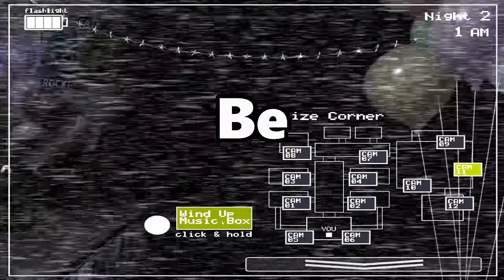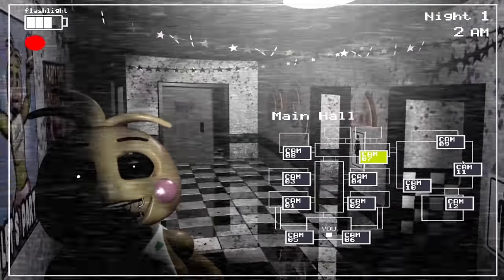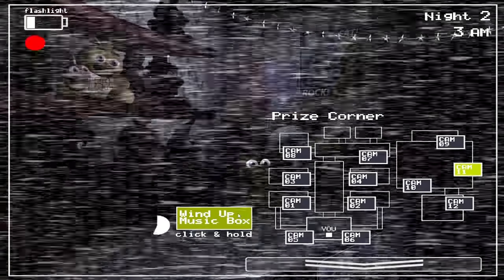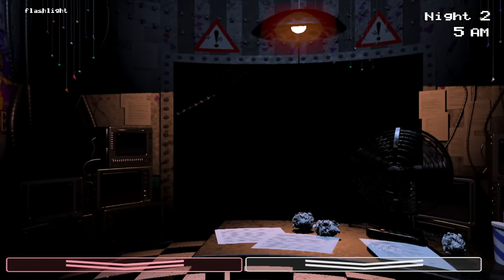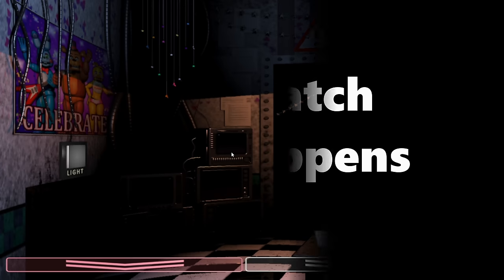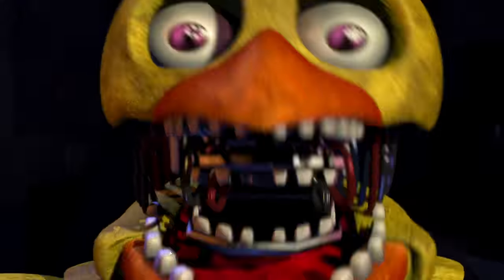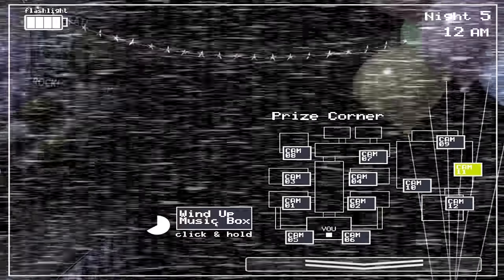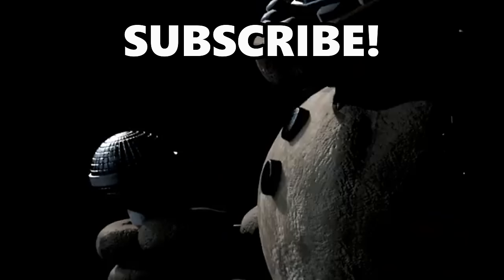Is It POSSIBLE To BEAT FNAF 2 WITHOUT Using The MASK?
In this video, I will be attempting to beat FNAF 2 without using the mask! This is easy one of the most difficult challenges anyone could attempt in a fnaf game, so is it even possible? Well watch to the end to find out! Thank you all for the recent support and for 9K subs you guys are awesome!

HUGE Shout Out To @TheBones5 for showing me the math referenced in this video (And for explaining problems with the run)

Also shout out to @itzdingoepic , @DexVonKaiser and @ducklops for hanging out with me for part of my runs to keep me entertained

Also if you wanna see the full vods of my successful attempts lemme know in the comments, as well as any future challenges

0:00 Intro
0:27 Night 1
2:35 Night 2
5:34 Night 3
7:17 Night 4
10:21 Night 5